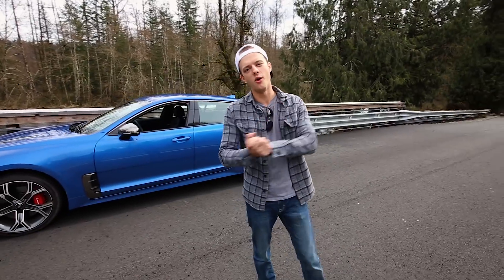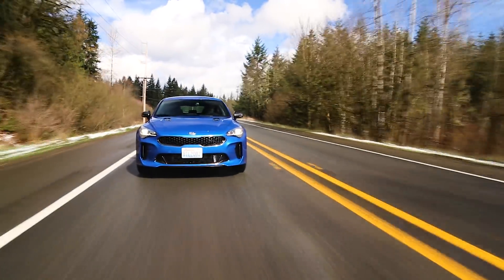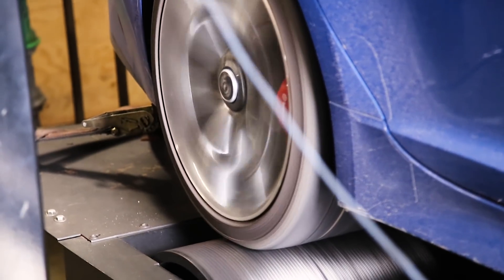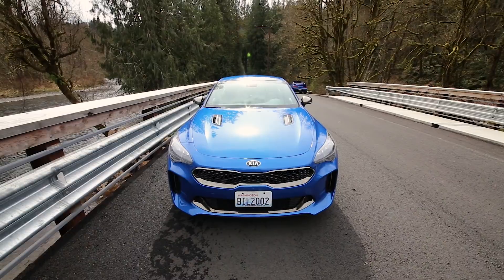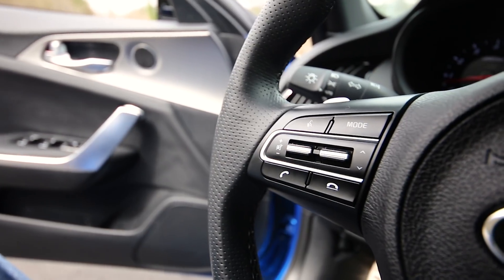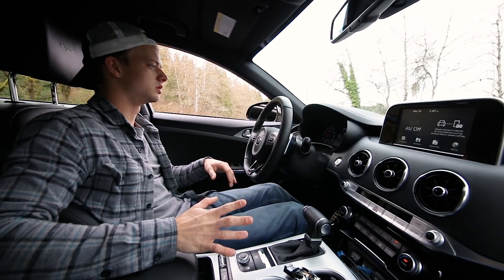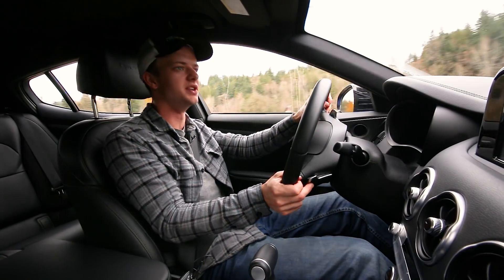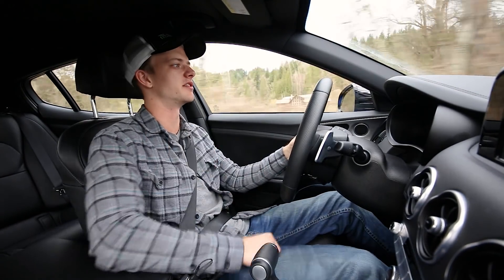2018 KIA Stinger GT Review | A True ///M and AMG Killer?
Hey guys! Welcome to the brand new KIA Stinger GT! With a 3.3L twin turbo V6 under the hood pushing 375hp (this one's slightly modified) this new kid on the block packs one hell of a punch and is some of the most fun I've had in a car this year. It's a bargain performance sedan if there ever was one, and extremely hard to ignore once you launch it a few times and hit the throttle hard. Enjoy!

Thanks to John @ Tork Motorsports in Seattle, Washington for hooking us up with the car for the day! CHECK THEM OUT!